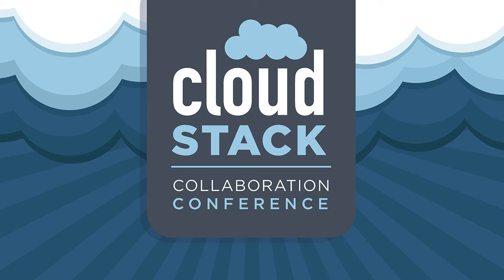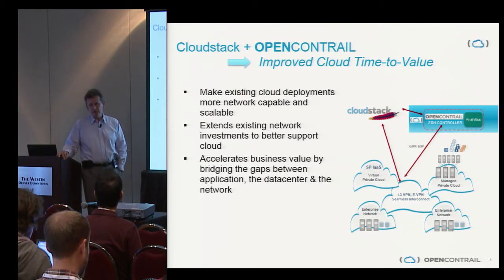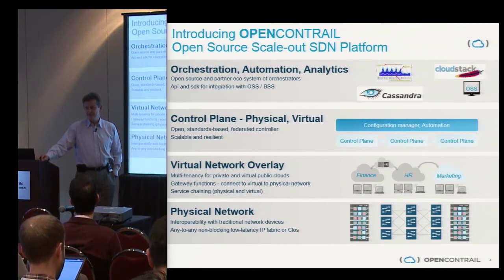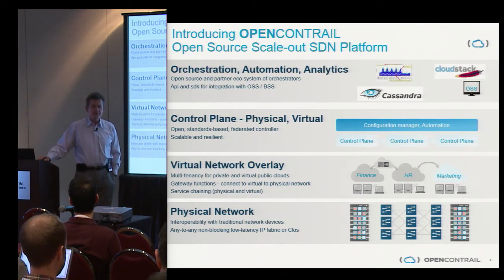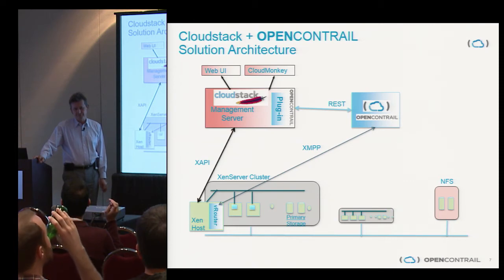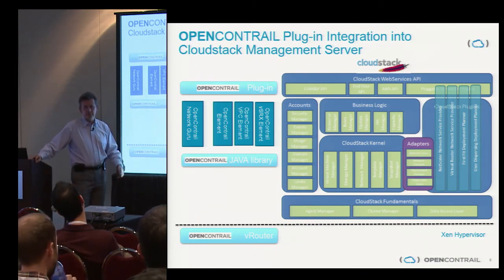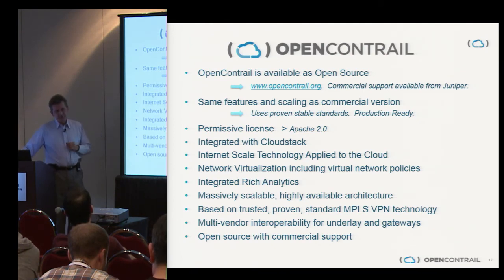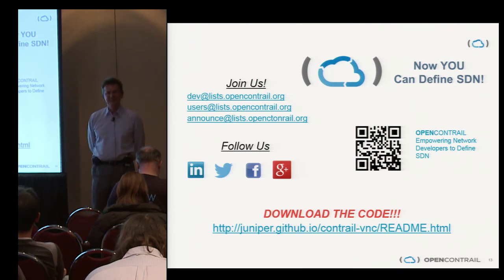Open Cloud Networking with OPENCONTROL and CloudStack - Milan Markovic